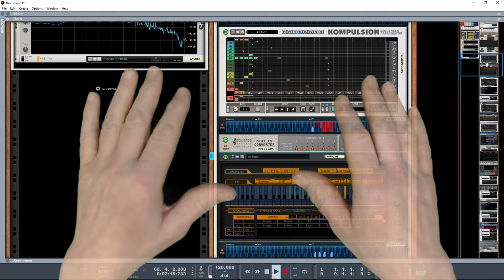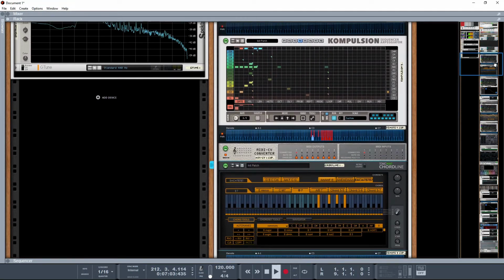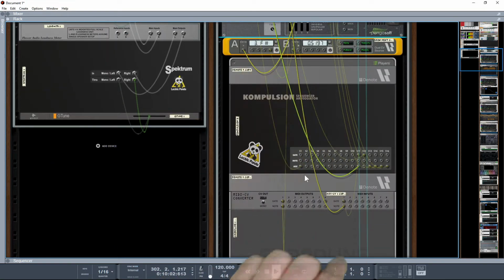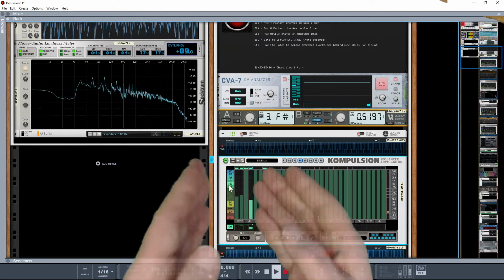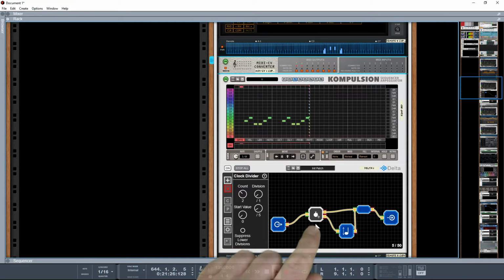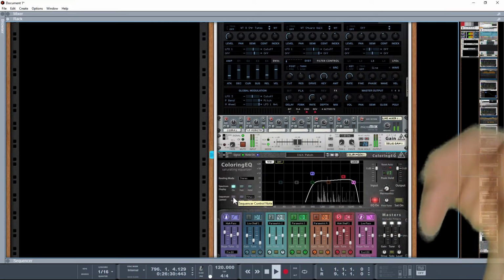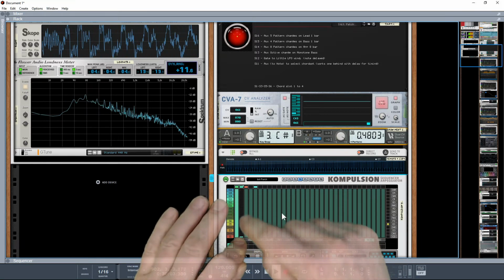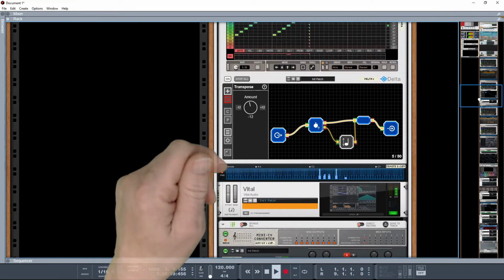Just playing about with One BIG Combinator stack of Players, big waffle alert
This is not real breakdown or detail instructions but just a talk about the patch which I hope you get some ideas to build your own (download link below), also looking a couple hip-cups along the way and how I would or did get around them..
Demo of track at the end.
00:00 Demo intro
01:44 Start of waffle
35:55 Demo of track.